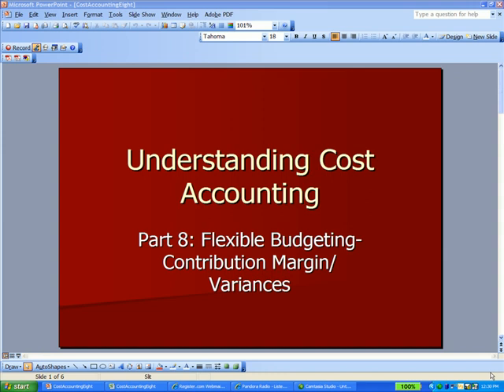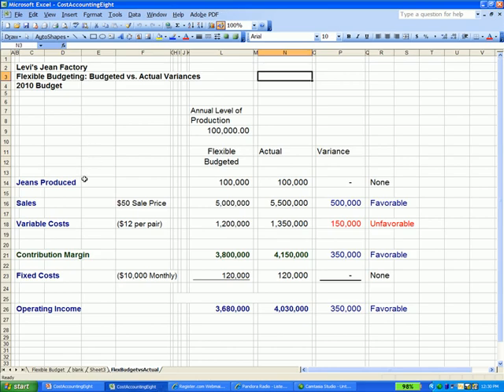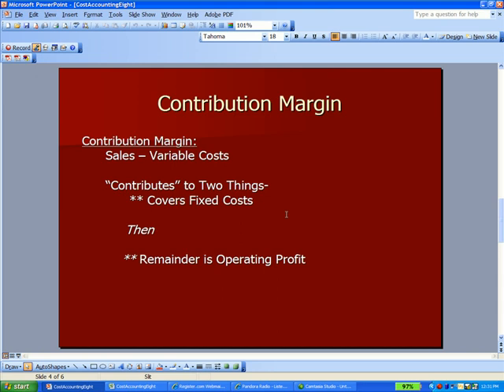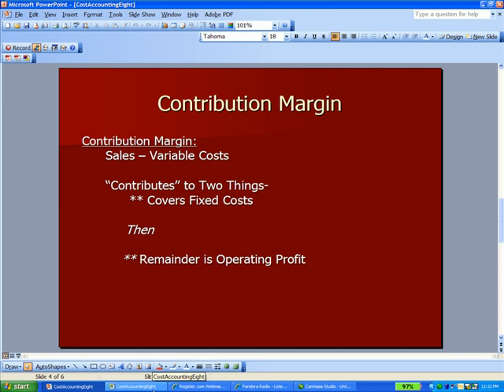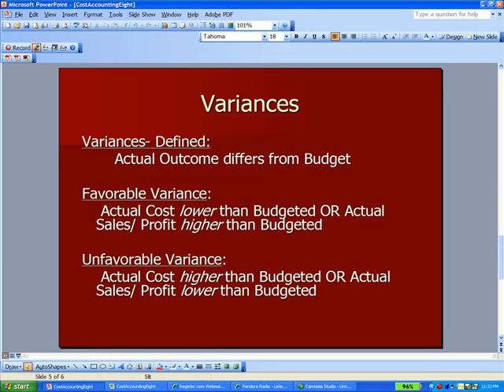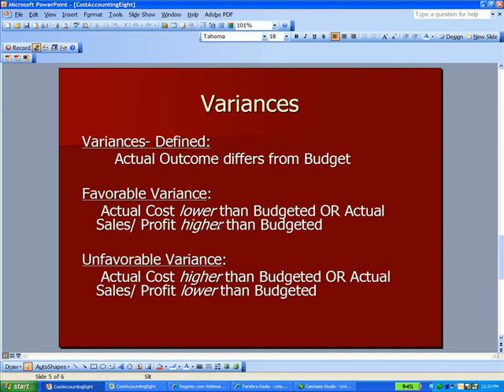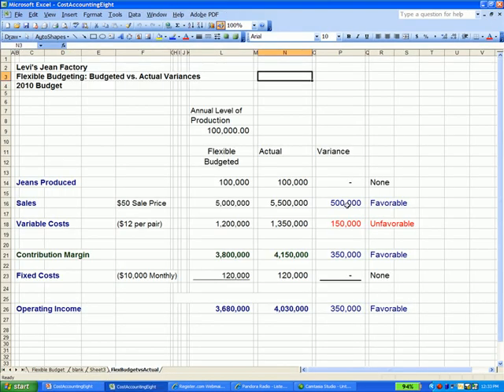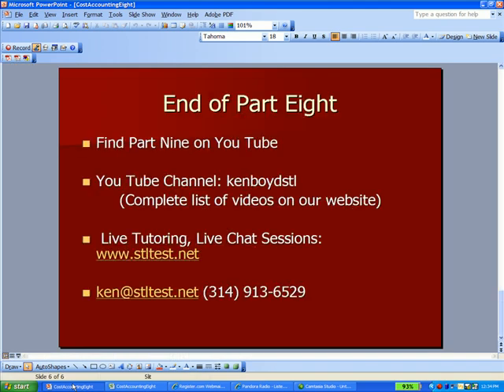Cost Accounting Eight- Contribution Margin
This video explains the cost accounting concept of contribution margin. You'll learn about flexible budgets and variance analysis.